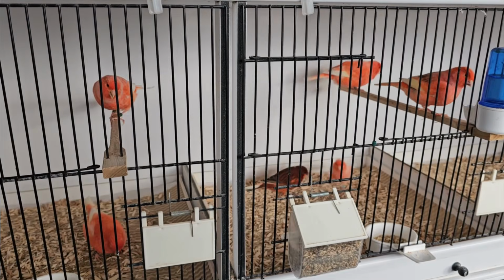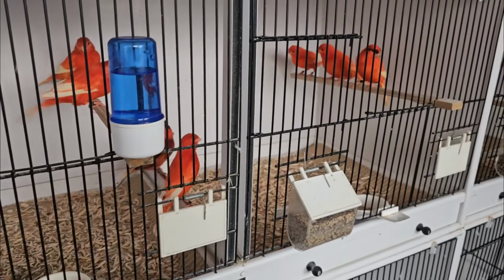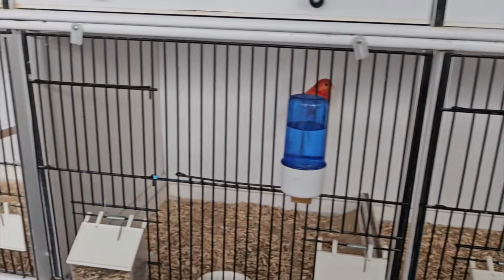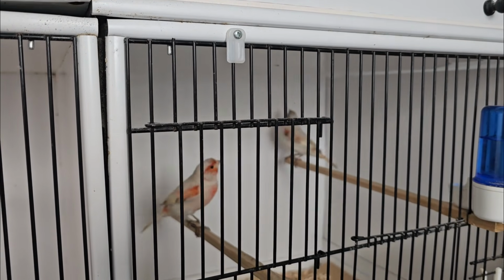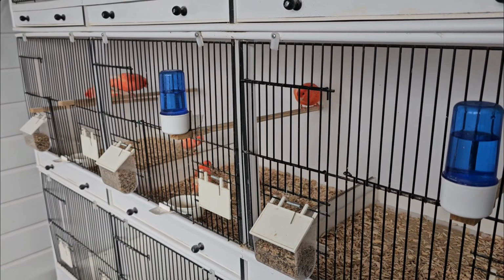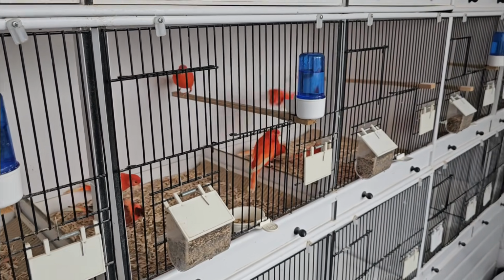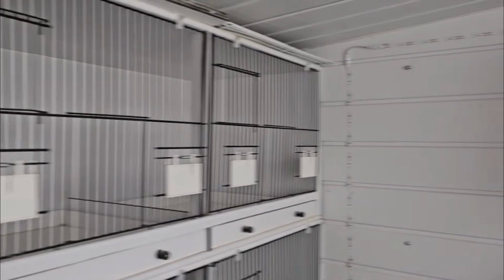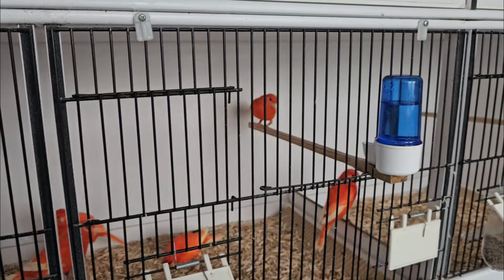Red Canary Breeding Season (video 7)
We have Pearls in the Birdroom